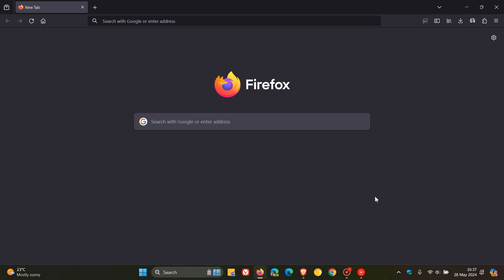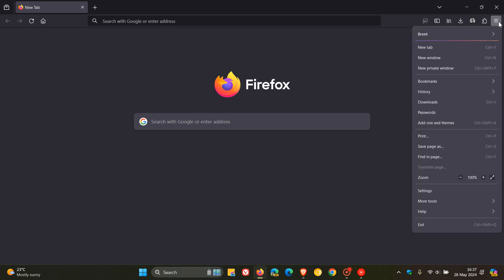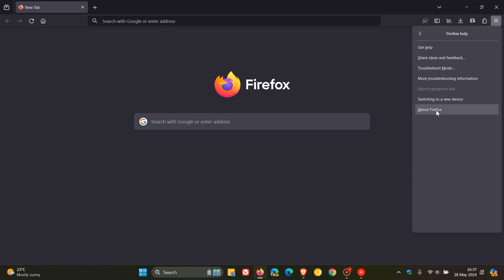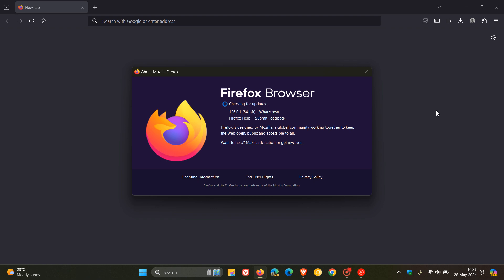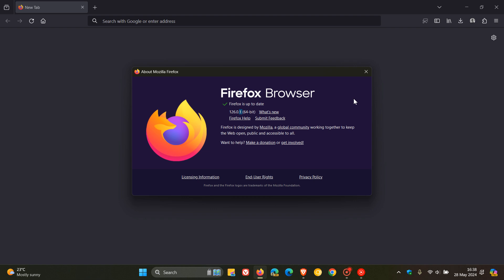Firefox 126.0.1 Fixes High GPU Memory, Drag-and-Drop Issues and More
Mozilla has released the first point release update for Firefox 126, that addresses 4 issues.